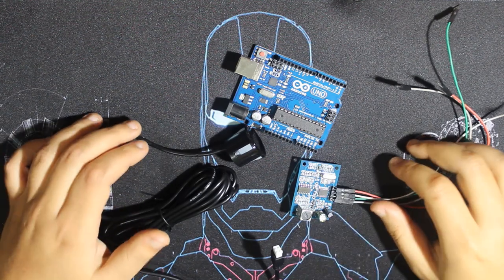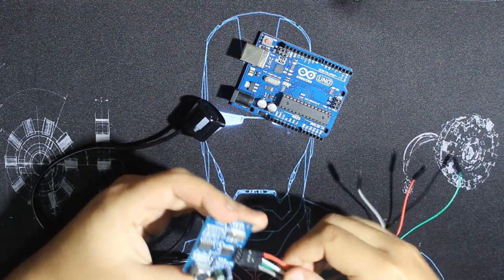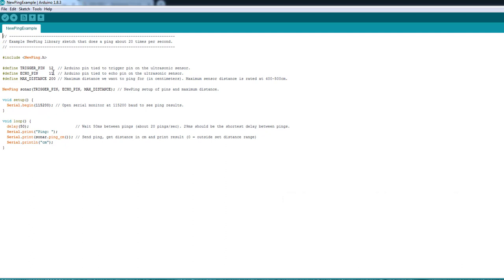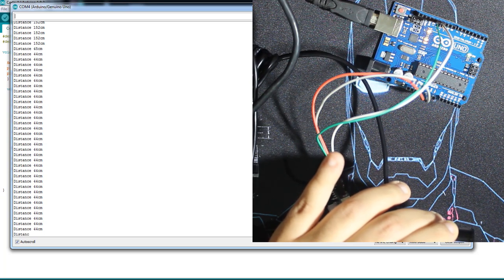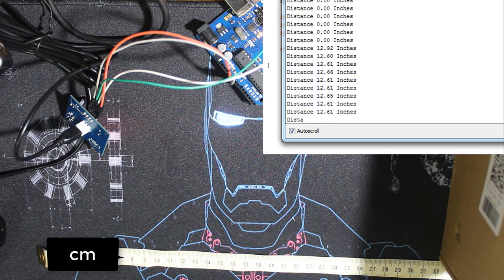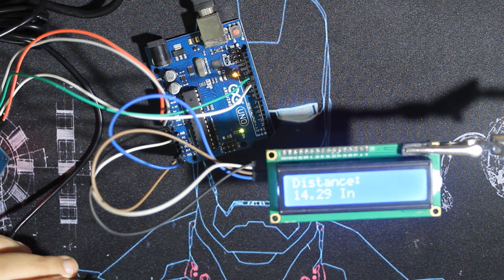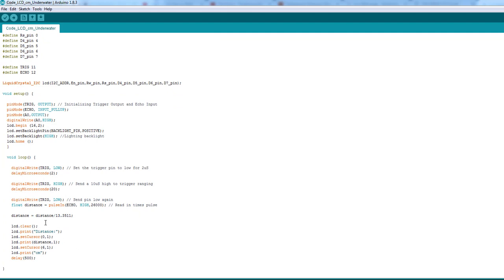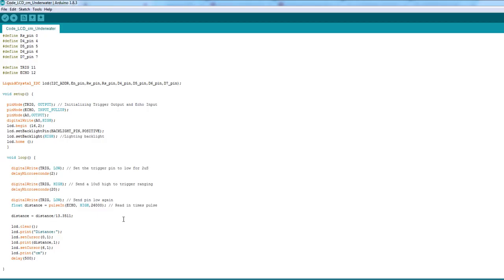Measure distance using JSN SR-04T Waterproof ultrasound sensor with Arduino and LCD i2c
Hi, welcome to this tutorial, where we interface the JSN SR-04T with Arduino uno board and LCD i2c screen, measure distance in both cm and inches and display it on the serial monitor then an LCD i²c screen, then trying it underwater to measure distance, if you have any problem contact my FB page or write a comment below.